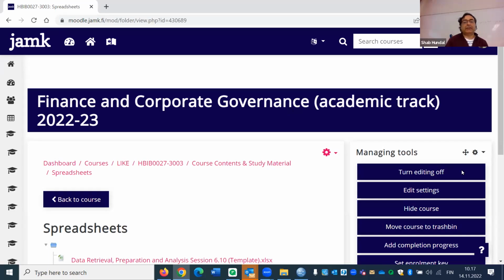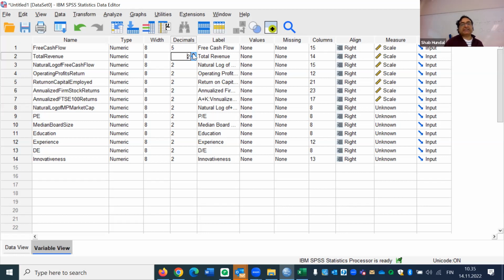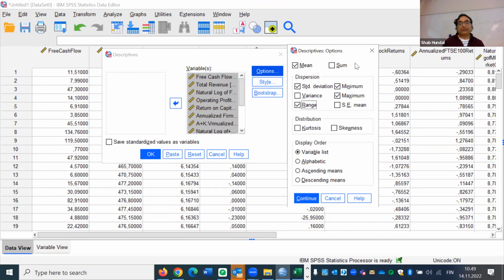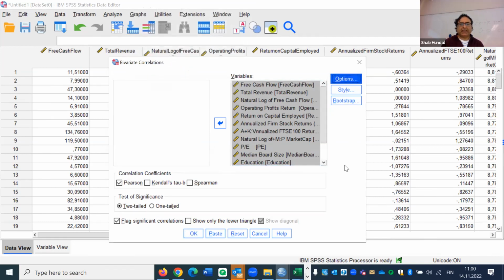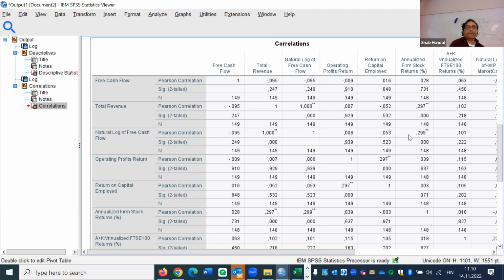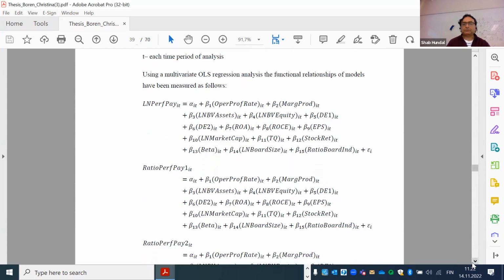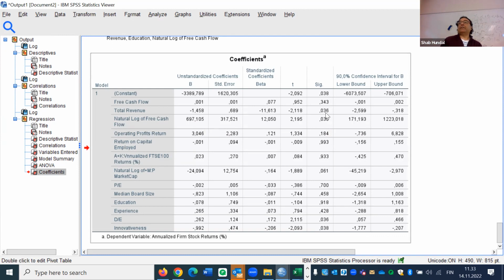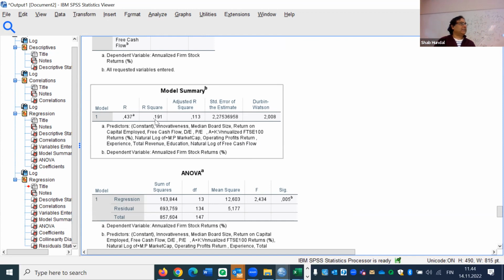SPSS Workshop Part 1 on 14 November 2022